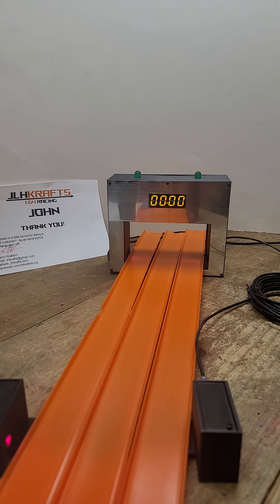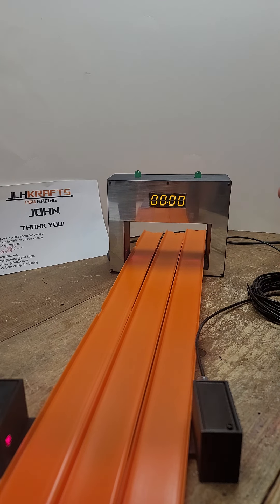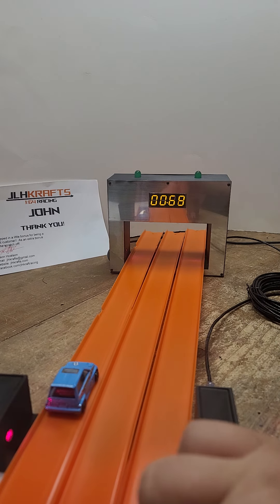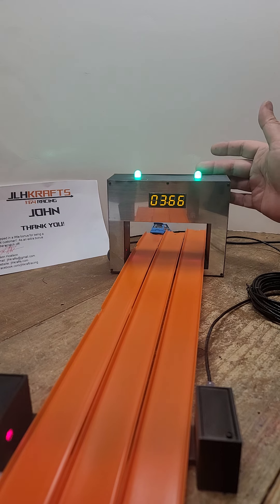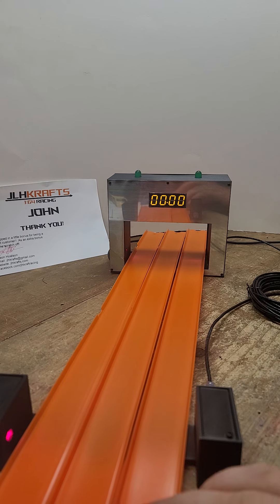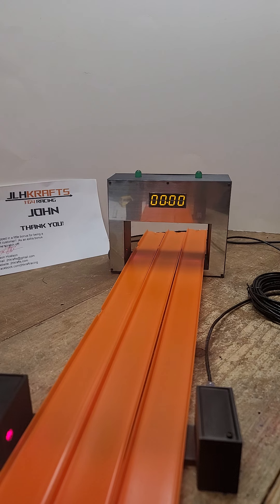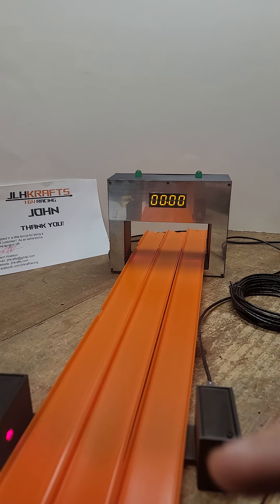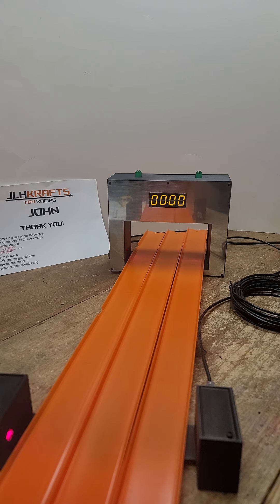Multi track Hot Wheels race timer.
This timing system allows you to use several different types of track. it works with Adventure Force track, blue track, Hot Wheels Sizzle track, Hot Wheels augmoto, or up to 3 lanes of orange track